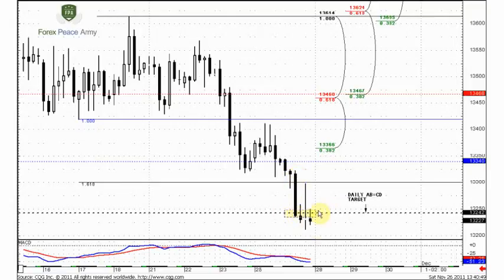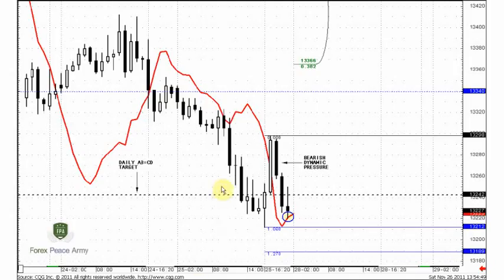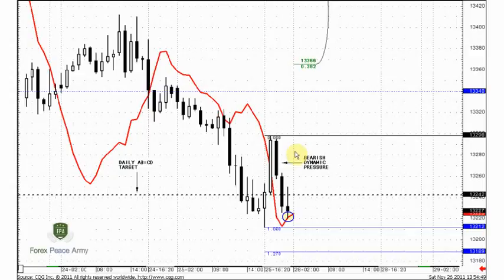Forex Peace Army|Sive Morten EURUSD Daily 11.28.11